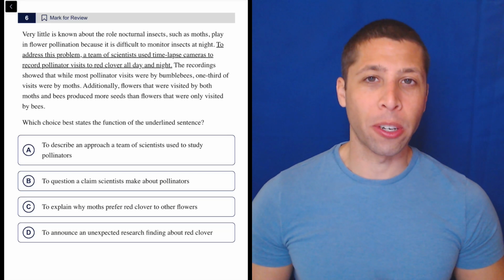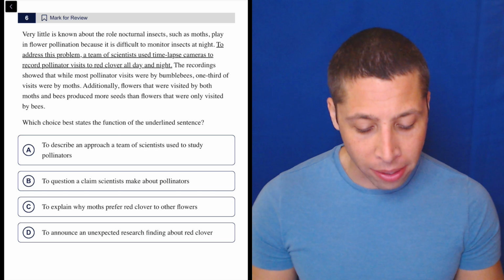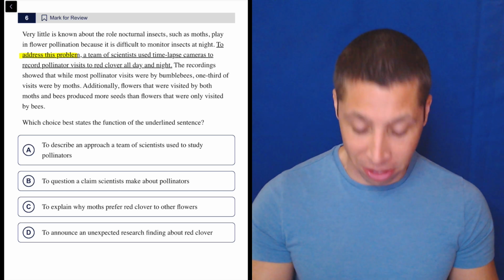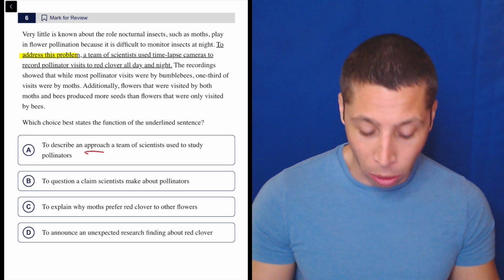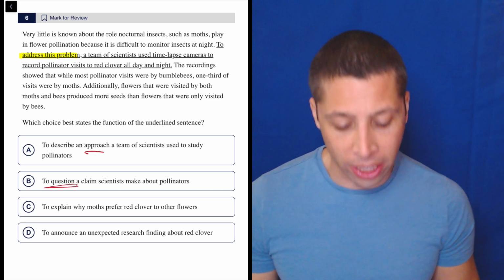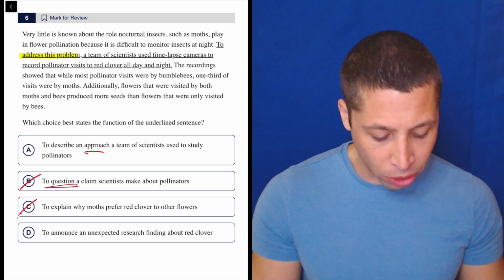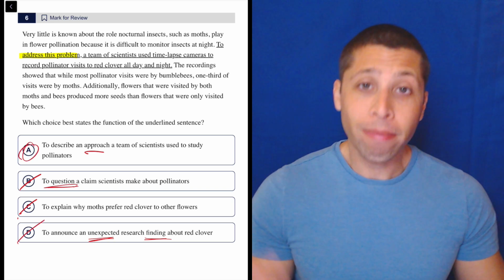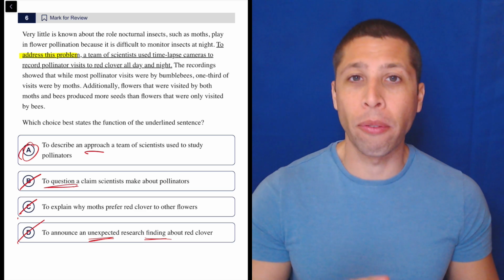Digital PSAT 8/9 #2, Reading Module 1, Question 6 (passage)